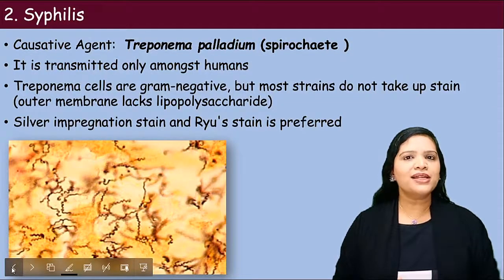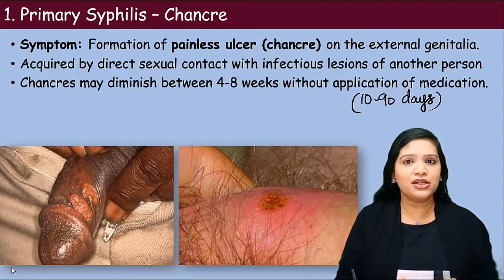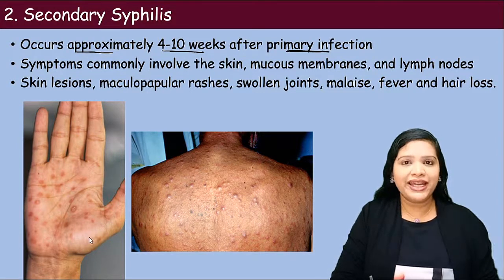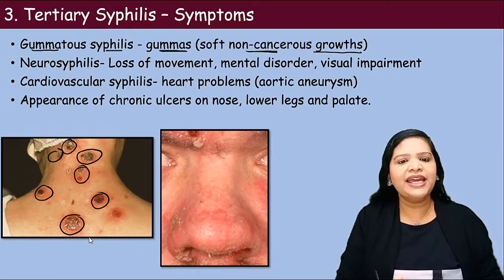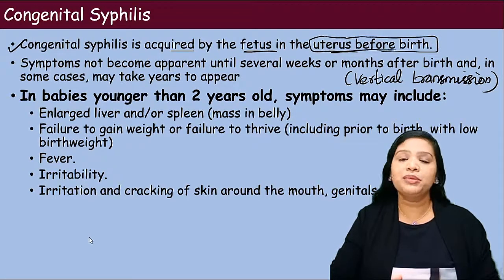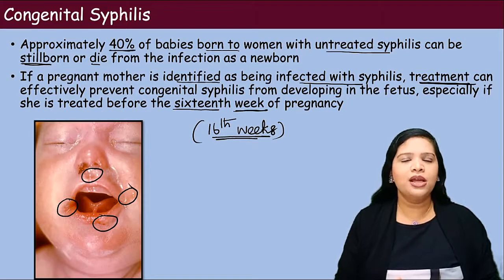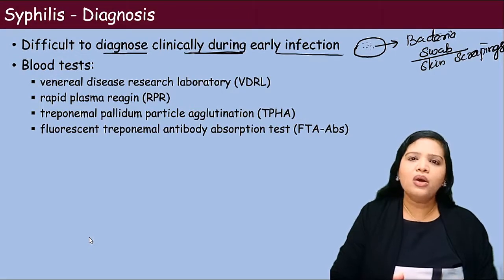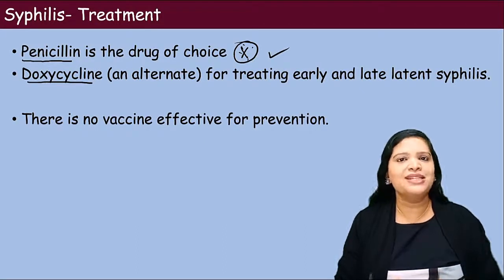Syphilis | Reproductive Health (NCERT Class 12 Biology)